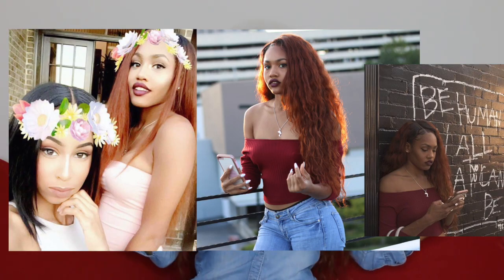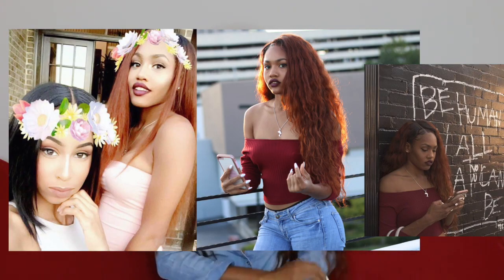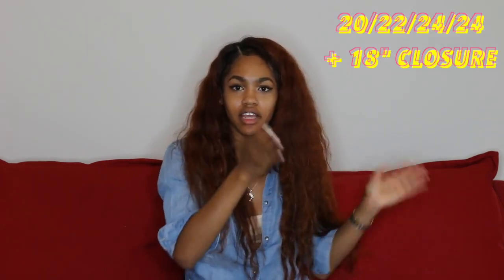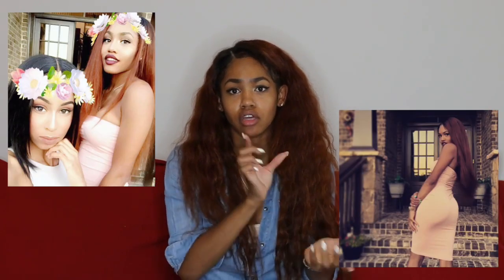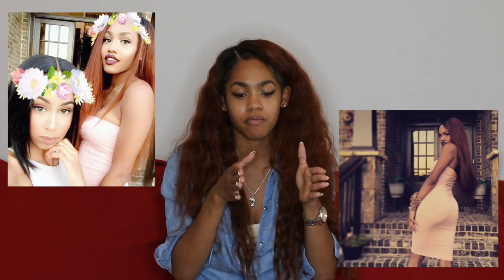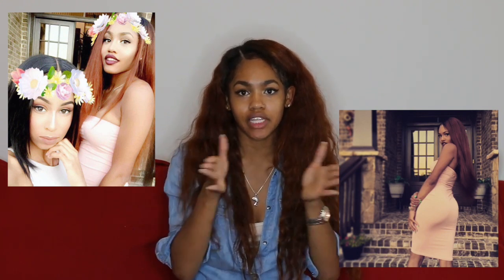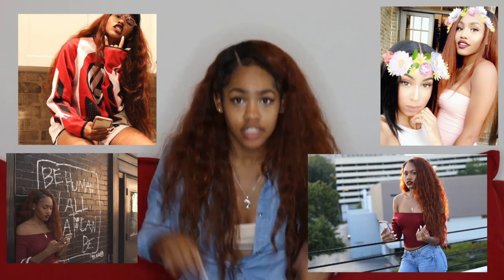Rihanna Orange Inspired Hair | Water Wave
Hey K&K TEAM!Today I am bringing you a hair review with this Loose Wave hair that I received from VIP Beauty Hair!

Hair Details:
Water Wave
20/22/24/24
w/ 18" Closure
Color Cajun spice by Adore

—FREQUENTLY ASKED—
Are we sisters? No, best friends!
When did we meet? Freshman year of high school
Where do we get our music? Soundcloud

—-ABOUT US—-

♡Kay-
Height: 5’5
Hair Type: 3b/3c/4a

♡Kosh-
Height: 5’6
Hair Type: 4a/4b